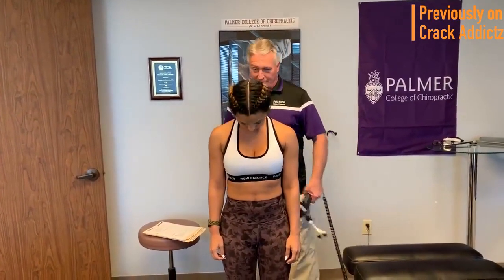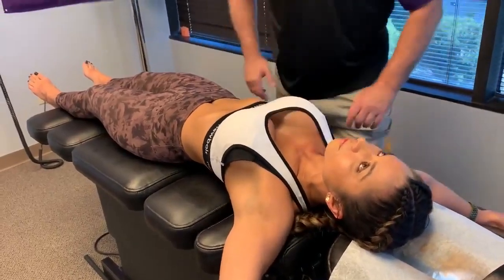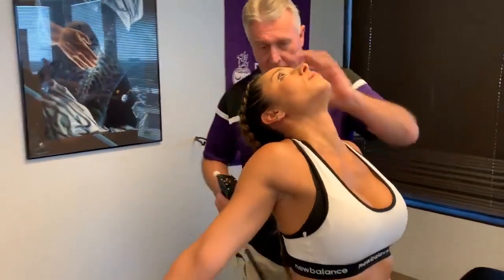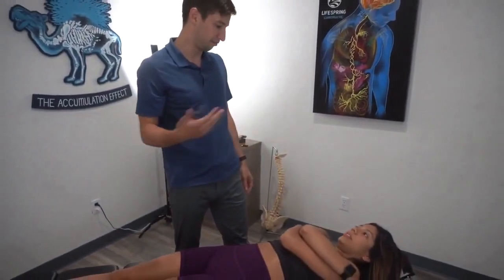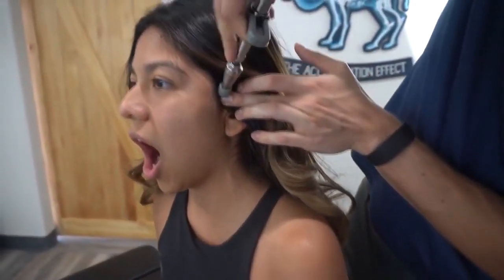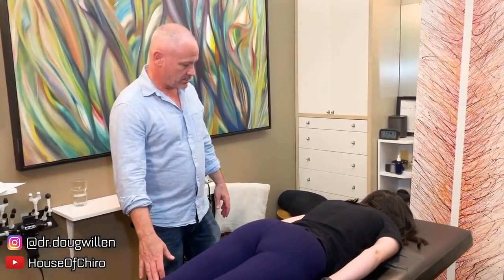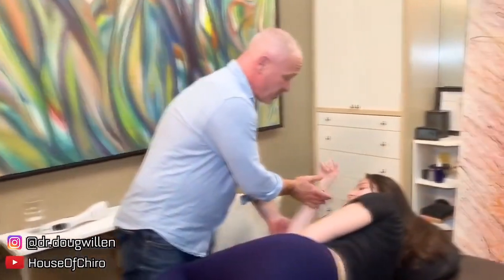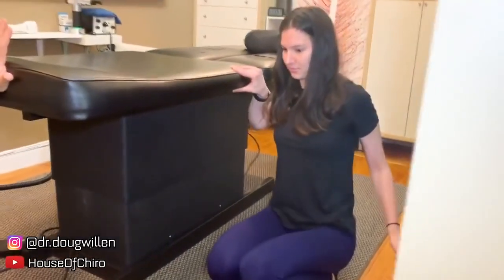FRONT PAGE Model Gets ASMR Chiropractic Adjustment Compilation Hot & Sexy best ever